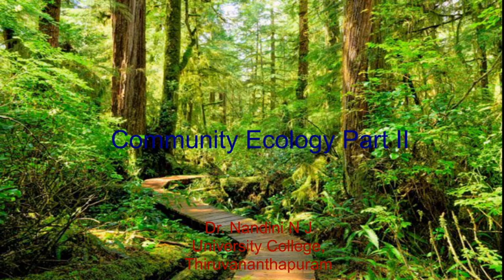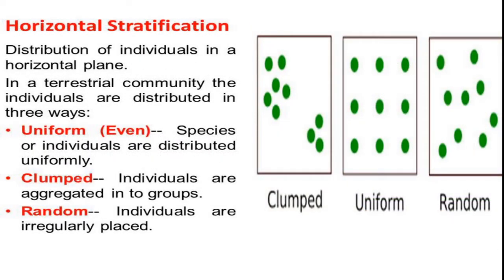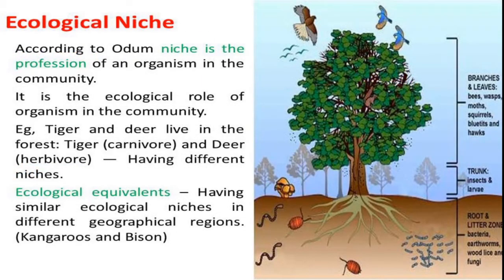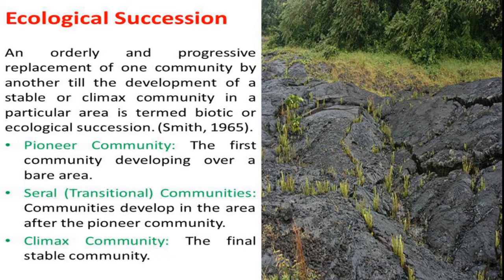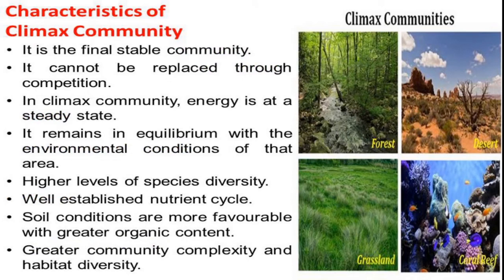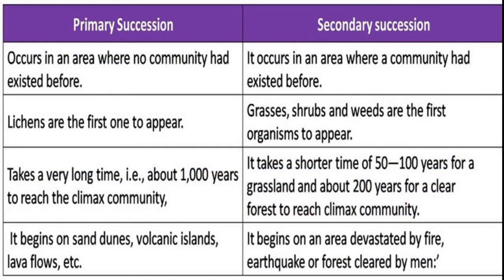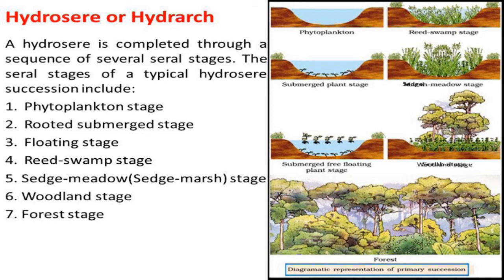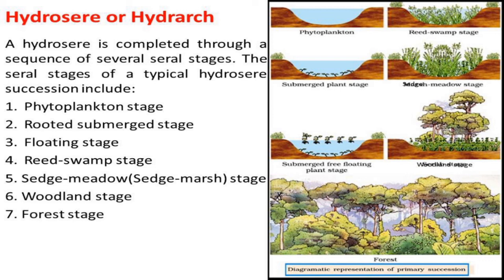Community Ecology Part II